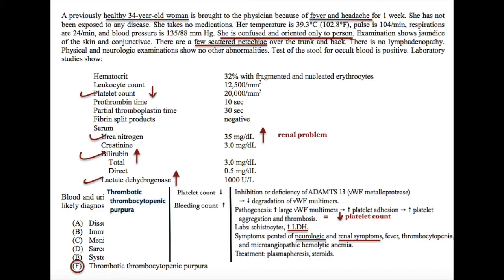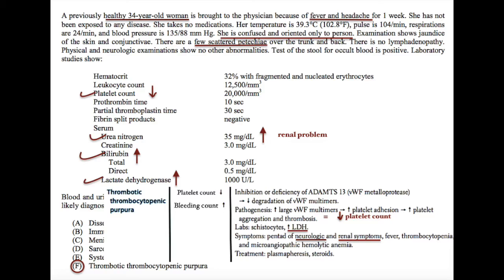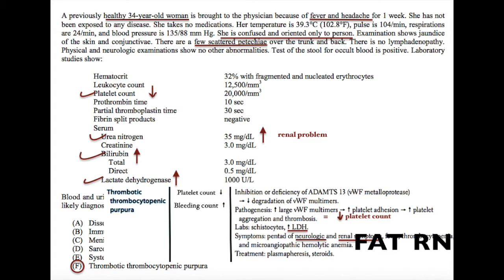USMLE Question 22 (with answer and explanation) I Hematology